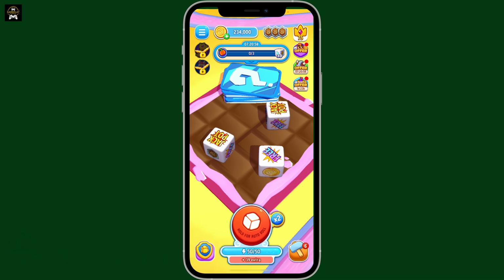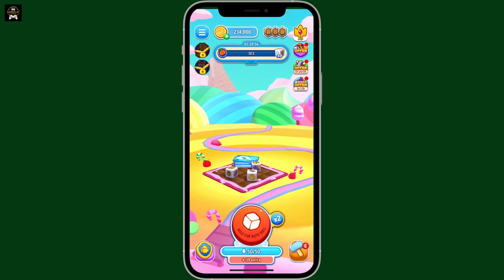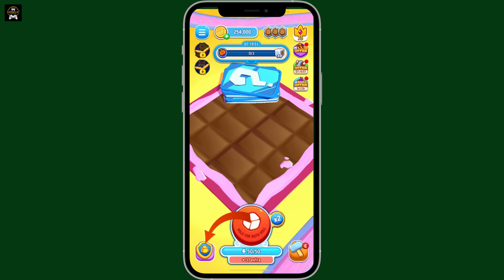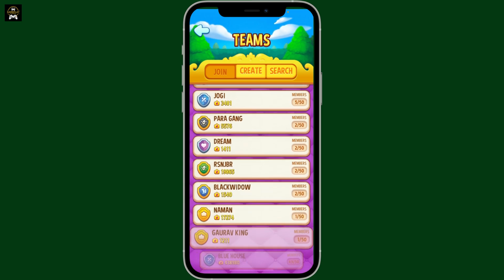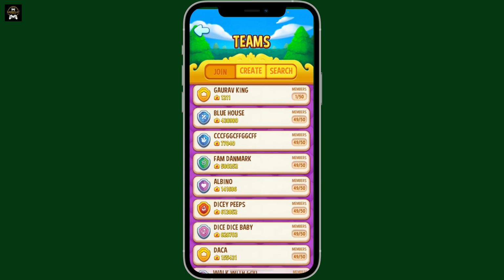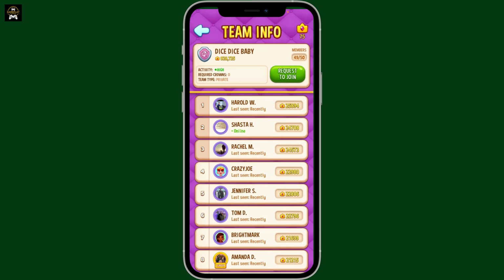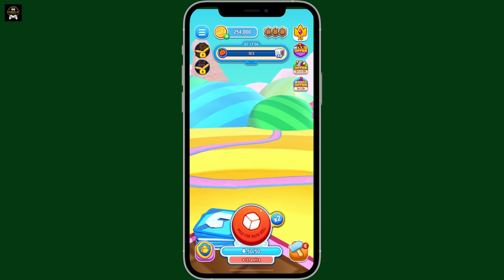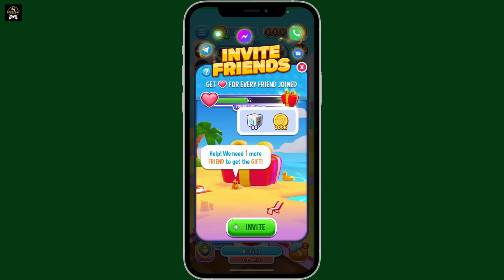Dice Dreams Free Rolls: How to Get FREE Rolls in Dice Dreams?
In this video, I’ll show you how to get FREE rolls in Dice Dreams, step-by-step! Whether you're a beginner or a seasoned player, these simple tricks will help you maximize your rolls without spending money.